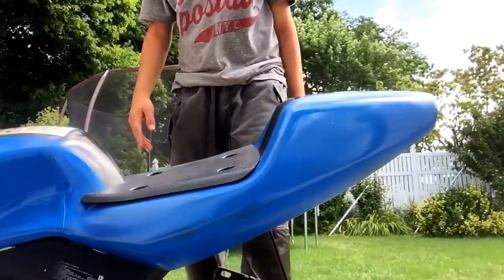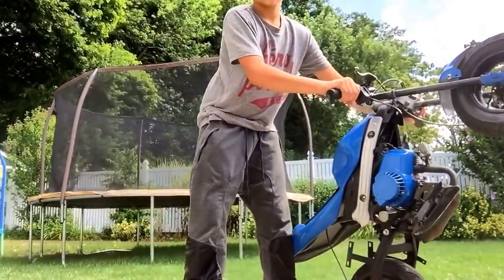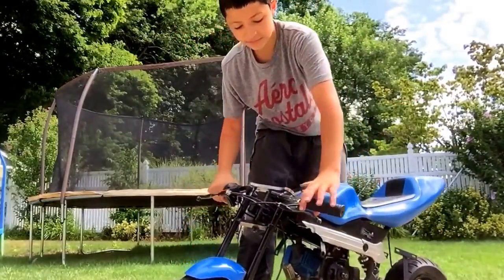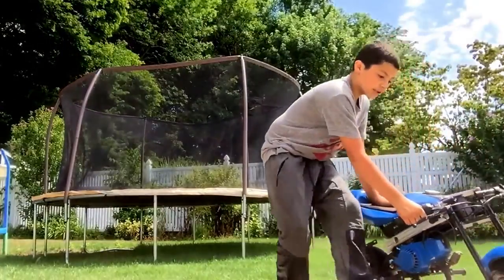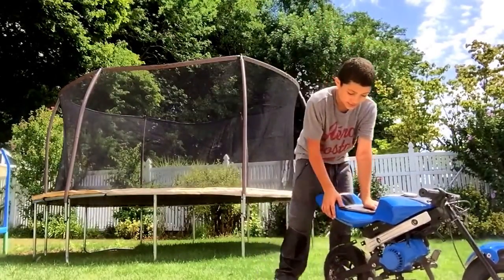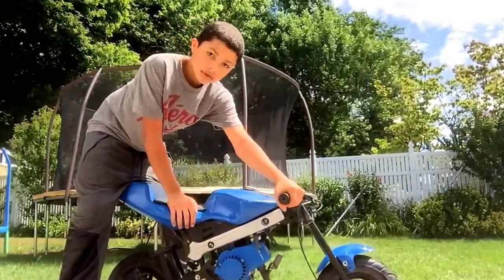Pocket bike won't start please help